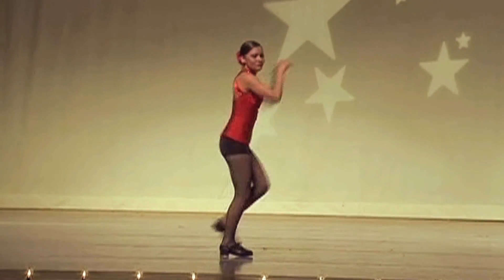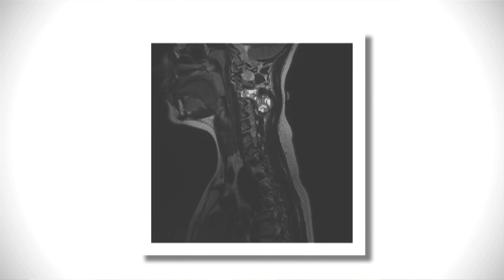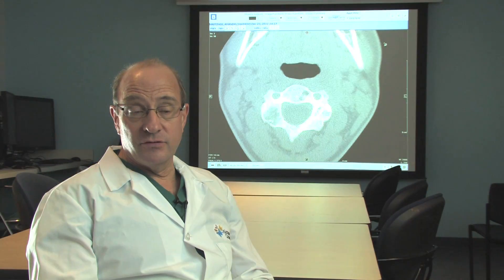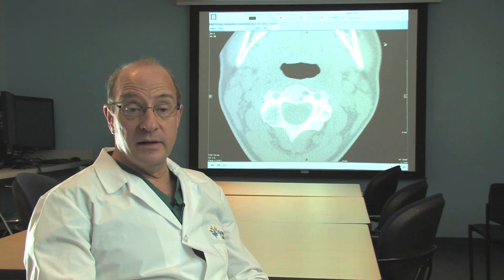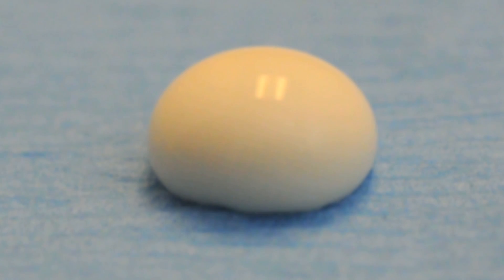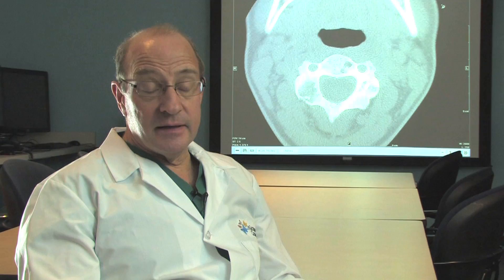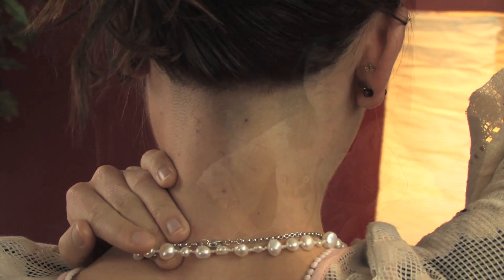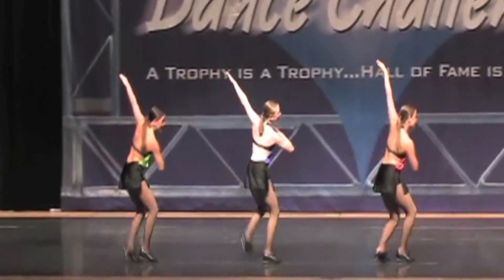Treating an aneurysmal bone cyst: Amanda's Story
and how we are using minimally-invasive techniques to treat them

When Amanda was diagnosed with an aneurysmal bone cyst in her neck, she feared it would change her life and limit her physically. After researching her treatment options, she came to Nationwide Children's for a breakthrough, non-invasive treatment. This treatment uses a specially formulated medication that is injected through needles into the cyst, which then kills it. The process was created by Dr. William Shiels as an alternative to invasive surgery. Now, Amanda is back to living an active, healthy life with full range of movement in her neck.